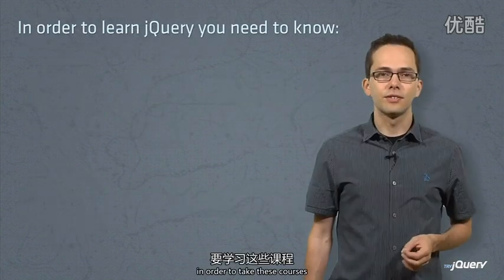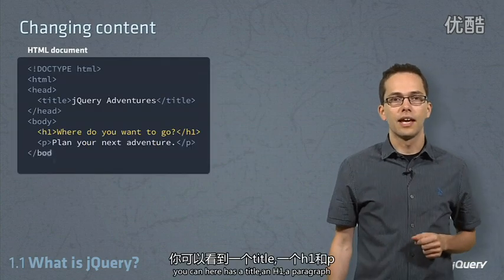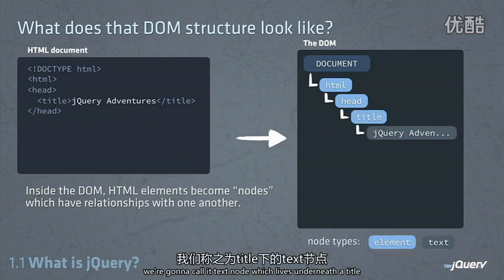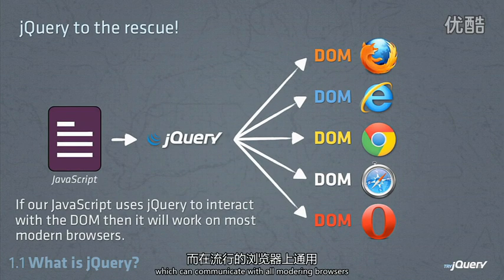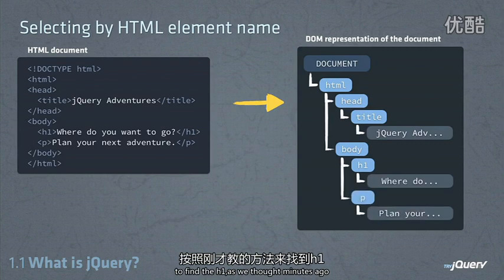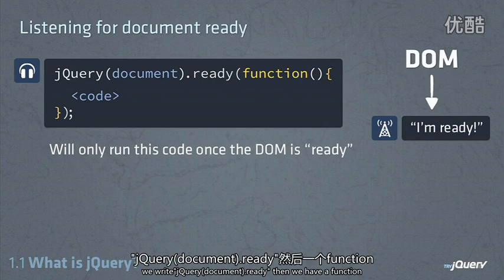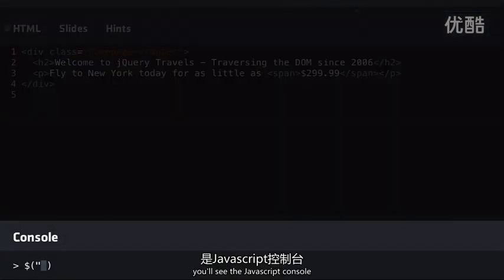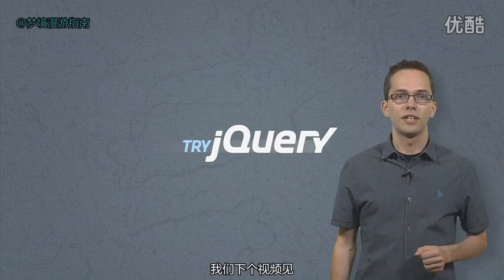#01 jQuery入門教程超清HD 1—What is jQuery 中文